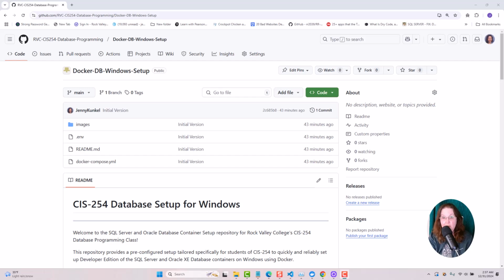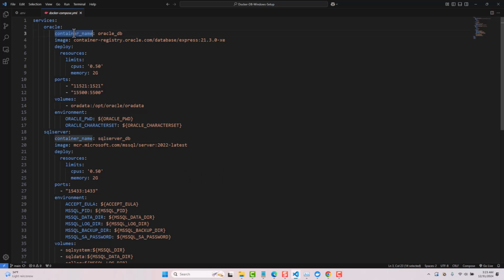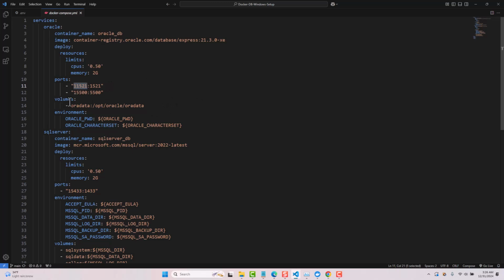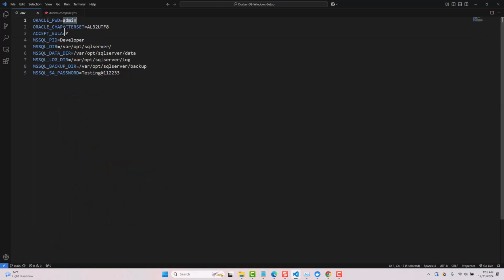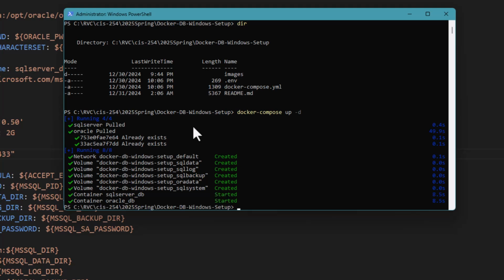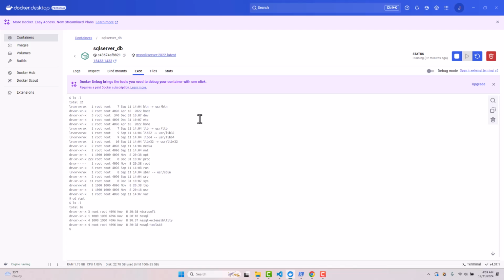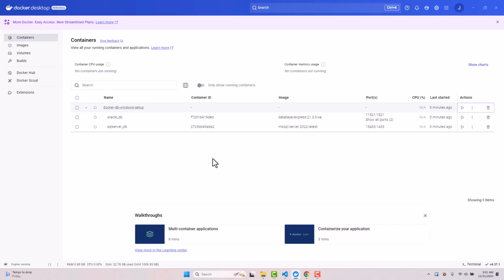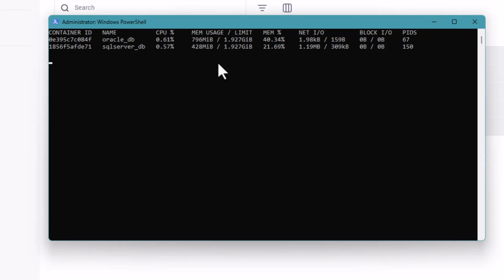CIS-254 Oracle & SQL Server Database Containers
Creating the Oracle & SQL Server Database Containers and testing the database connections within the Database Containers